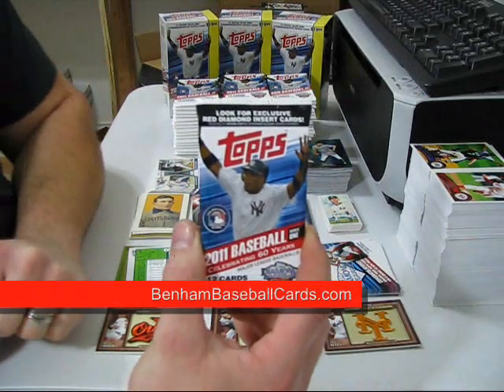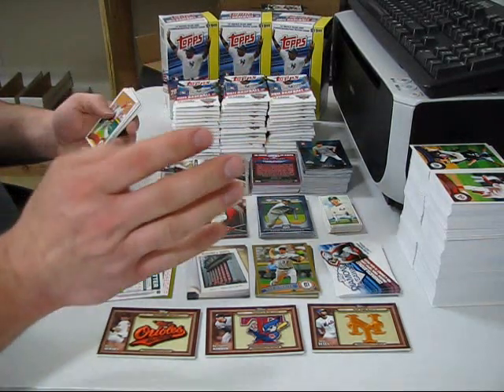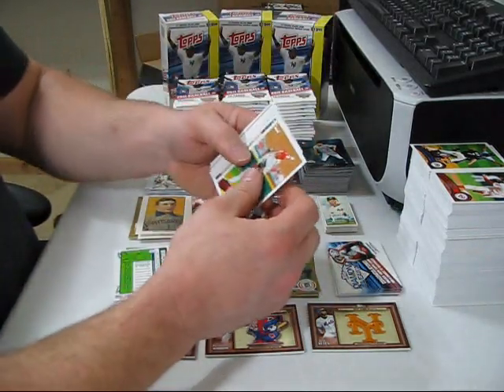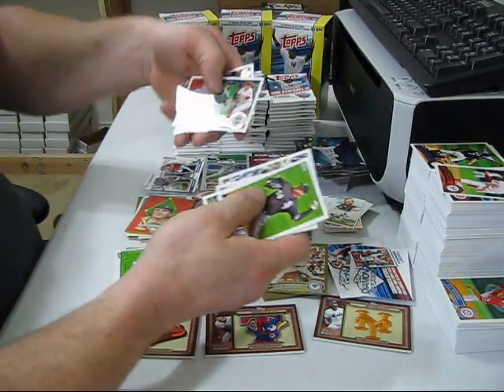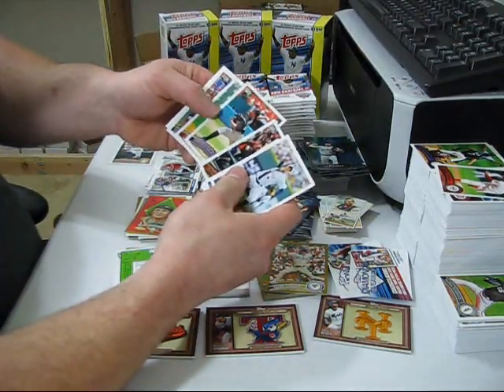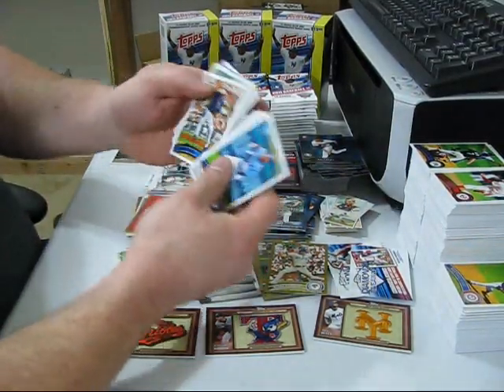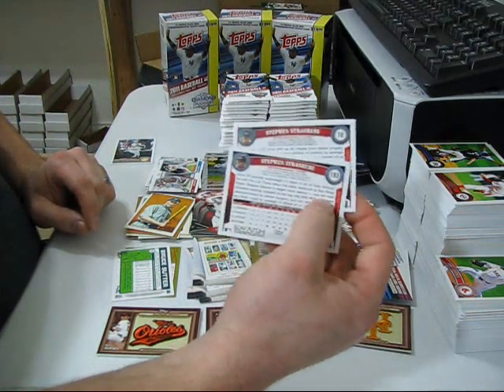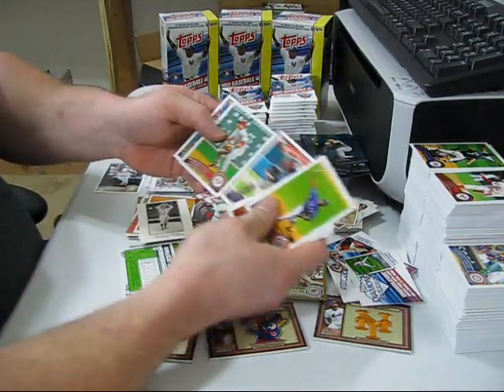Part 3 - 2011 Topps 96-pack Gravity Feed Box Break 2-5-11.wmv